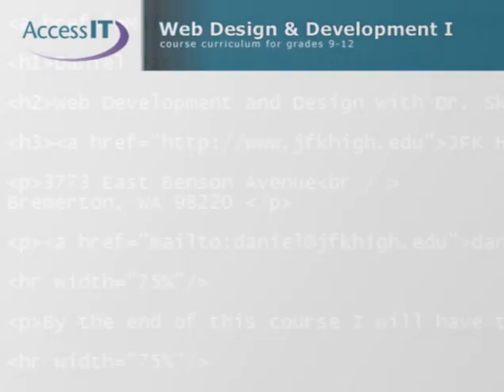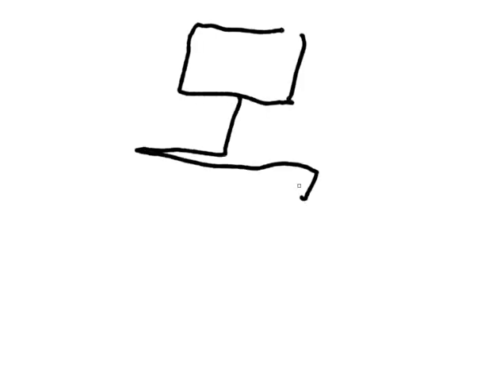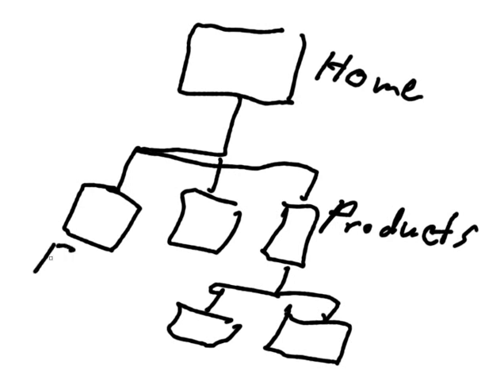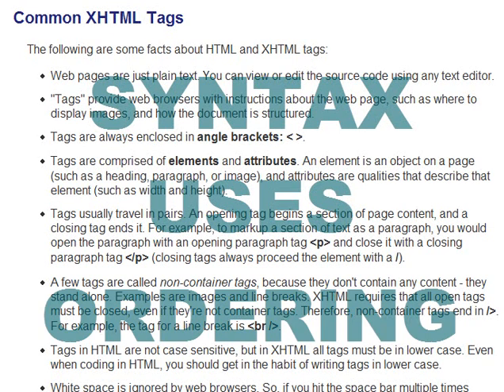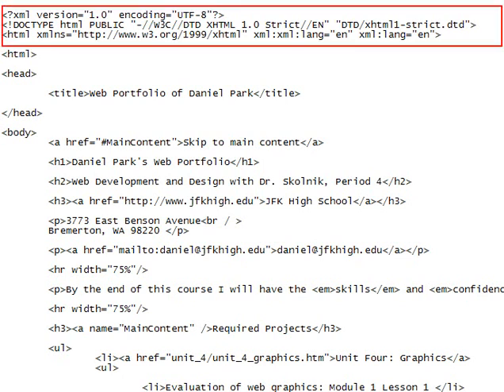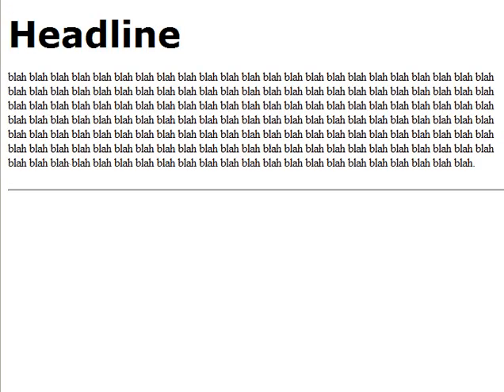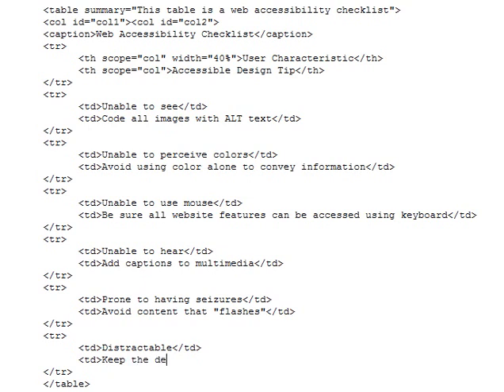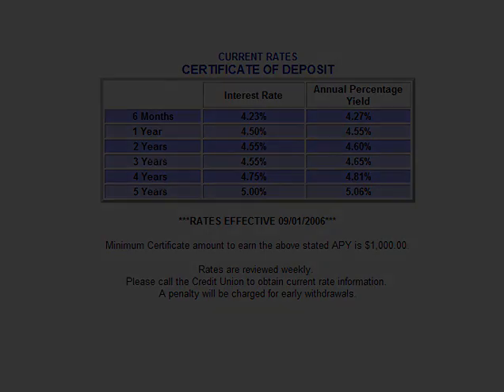Intro to Unit 2: Creating Web Pages with HTML